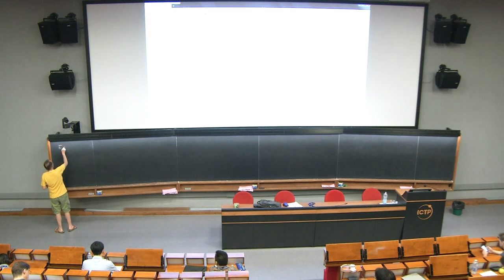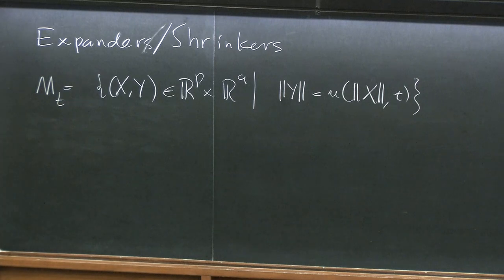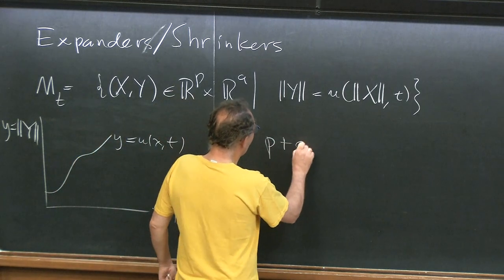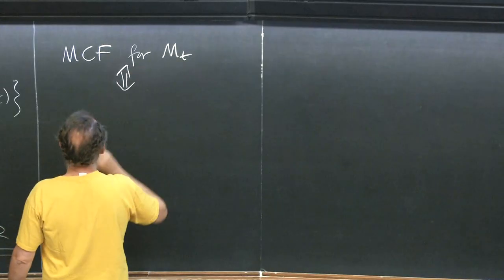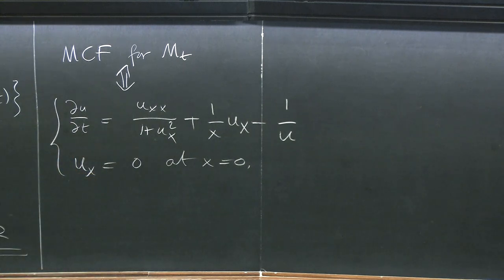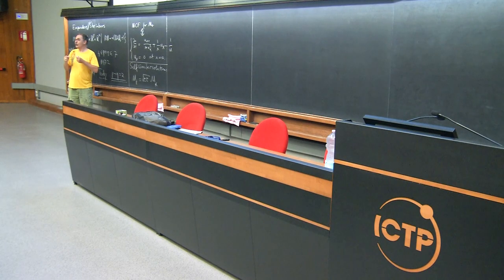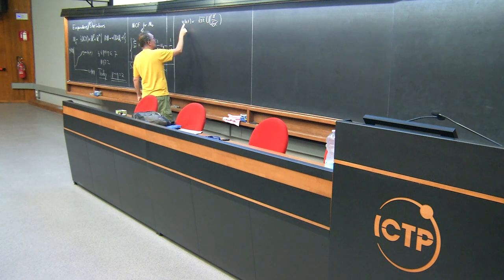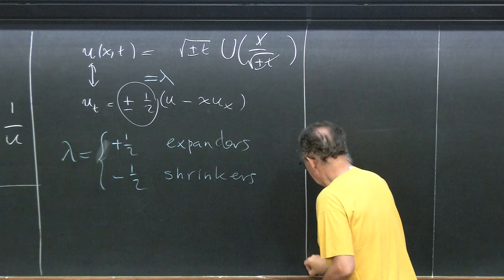Dynamics, Symmetry and Asymmetry of Ancient Solutions to Mean Curvature Flow.....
Dynamics, Symmetry and Asymmetry of Ancient Solutions to Mean Curvature Flow 3: Velazquez' example, and asymptotics for ancient ovals
Speaker: Sigurd Angenent (University of Wisconsin-Madison)
International School on Extrinsic Curvature Flows | (smr 3209)
2018_06_13-09_00-smr3209